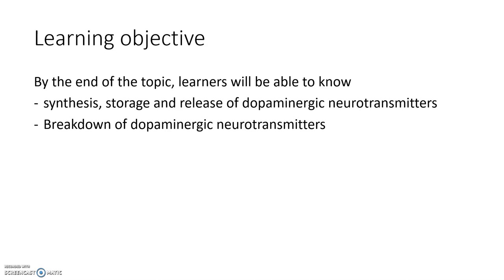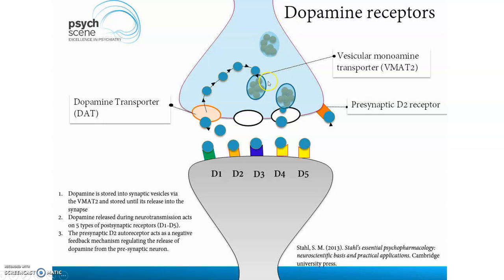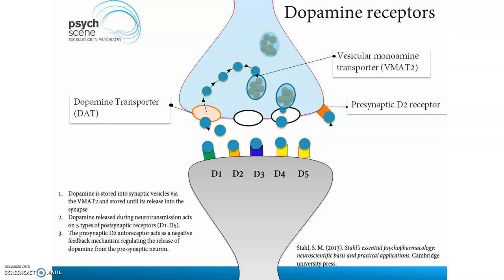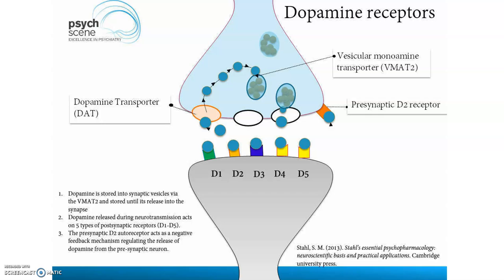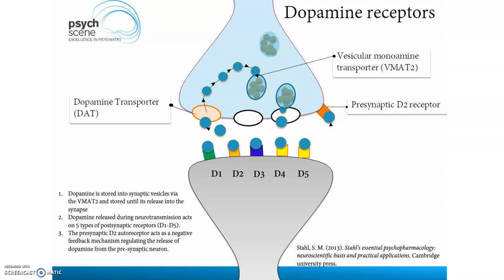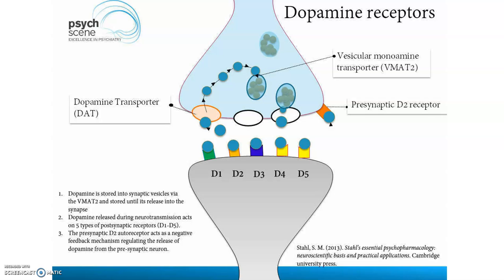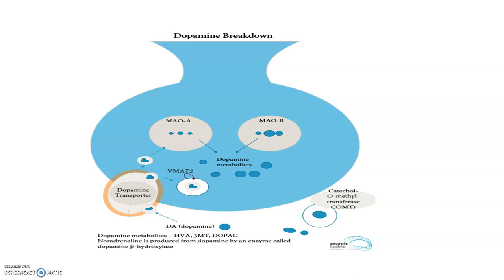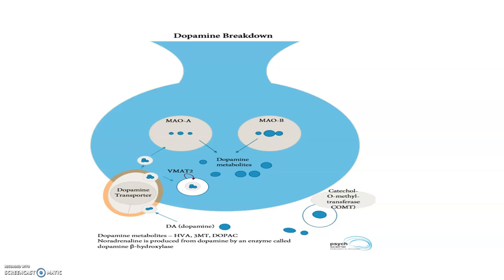Dopaminergic neurotransmission | Mr.Namit Kudatarkar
Synthesis, storage, release and breakdown of dopaminergic neurotransmitters